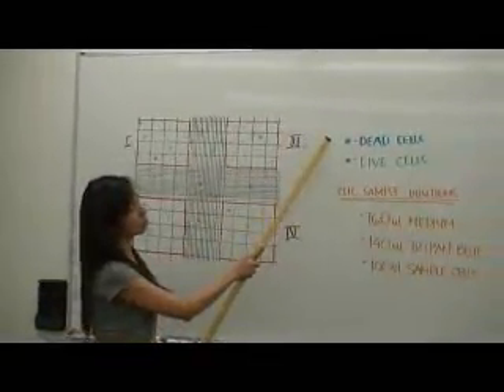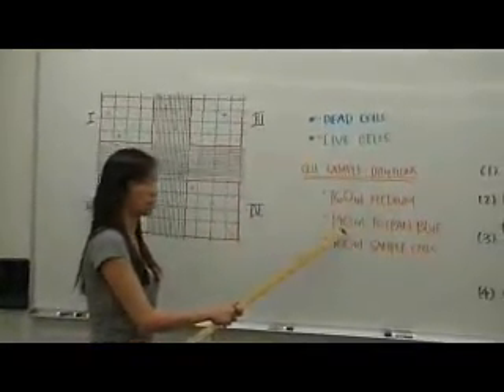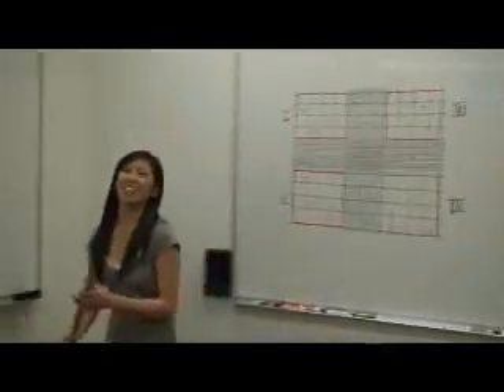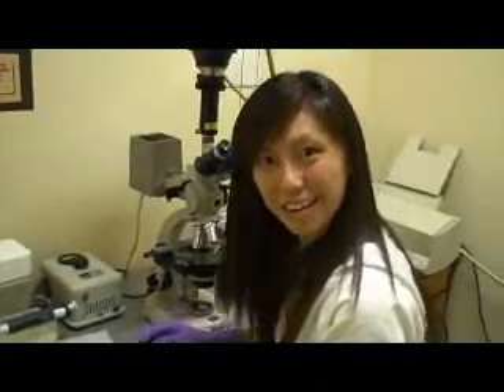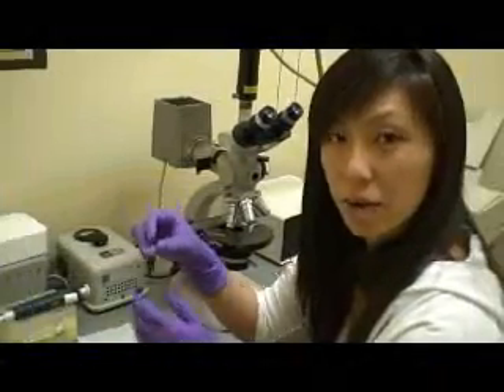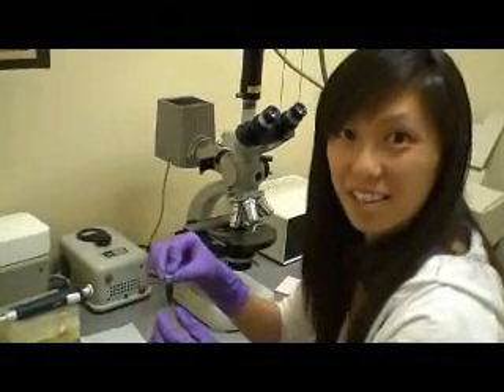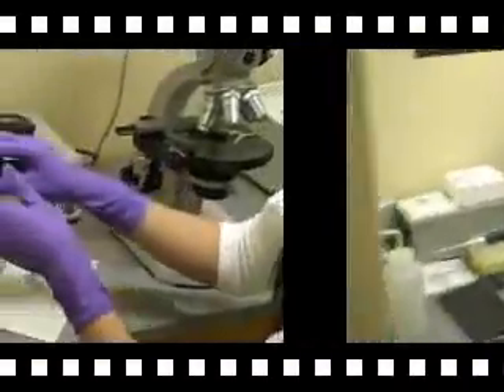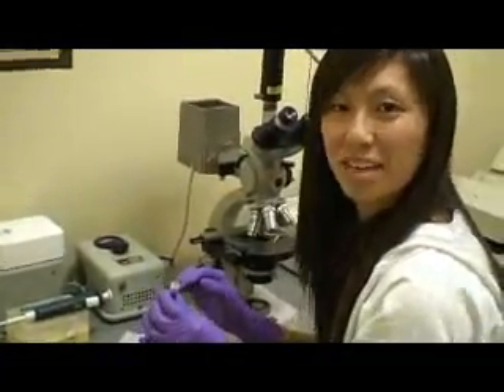Hemacytometer counting bloopers: sabrina